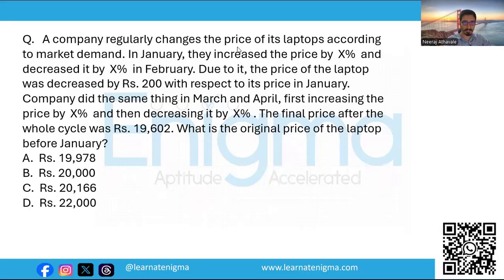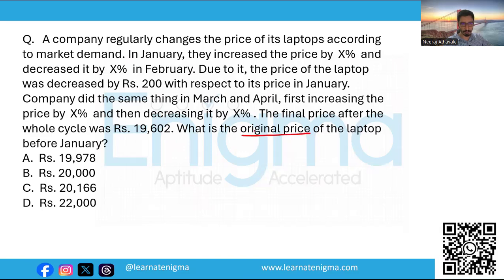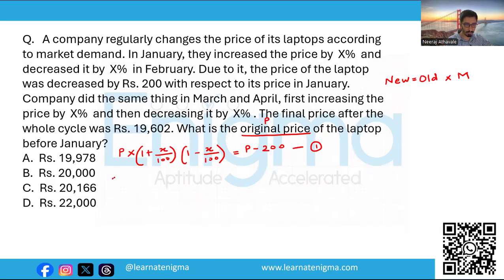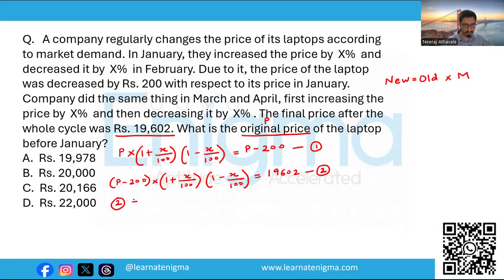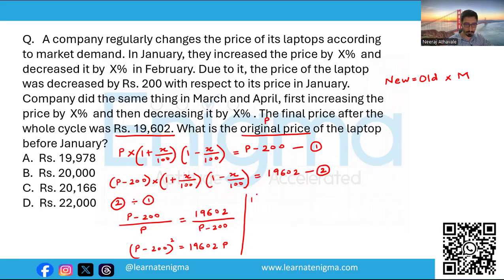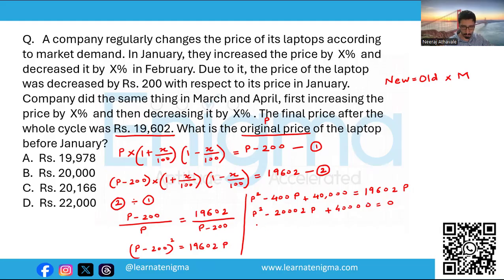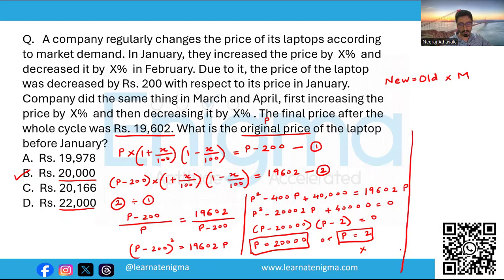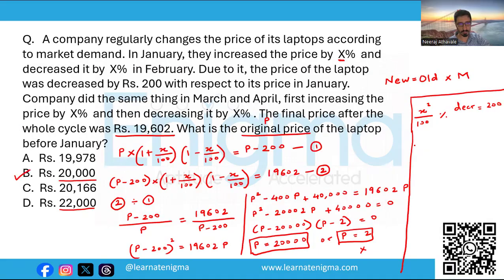Campus Placement | MBA Entrance | UPSC CSAT | Important Question | Learn at Enigma | Percent